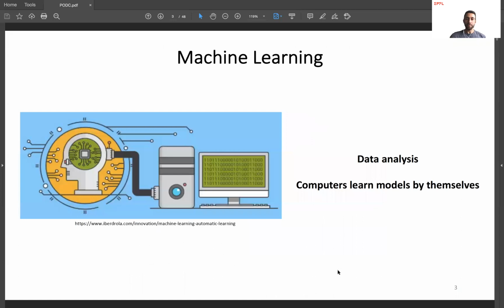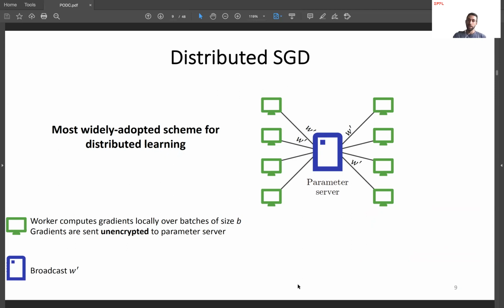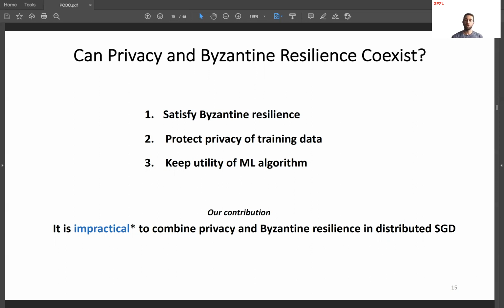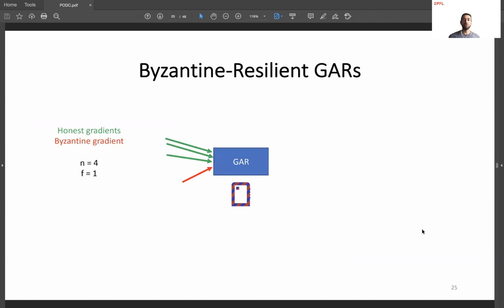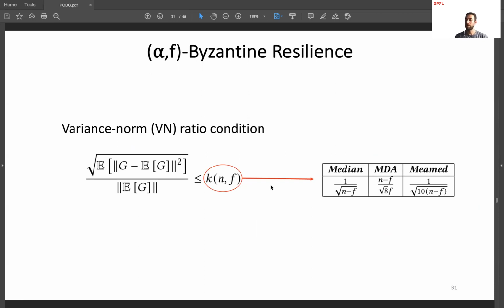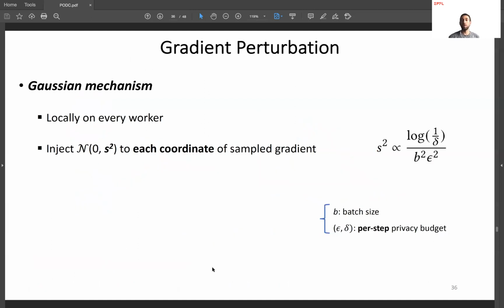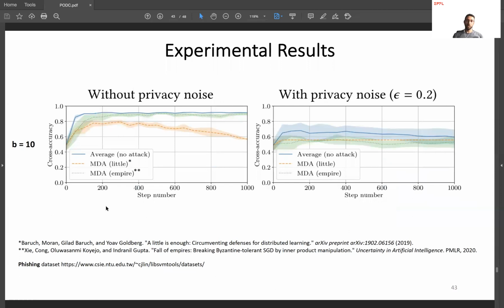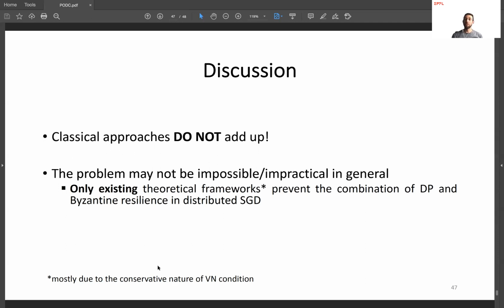PODC 2021 — Session 7 Talk 2 — Differential Privacy and Byzantine Resilience in SGD: Do They Add Up?